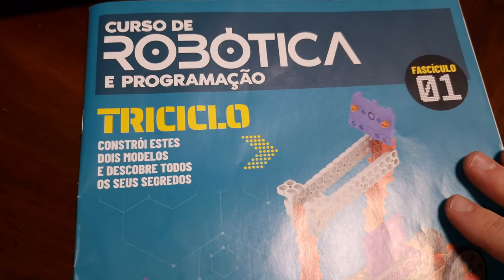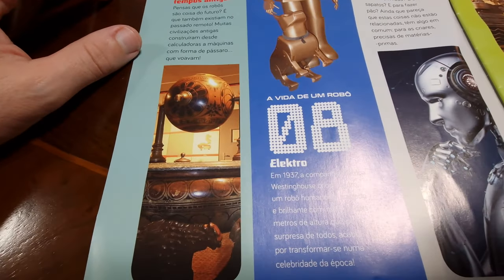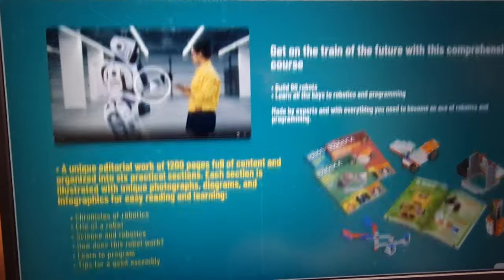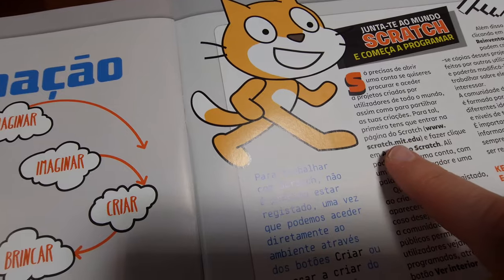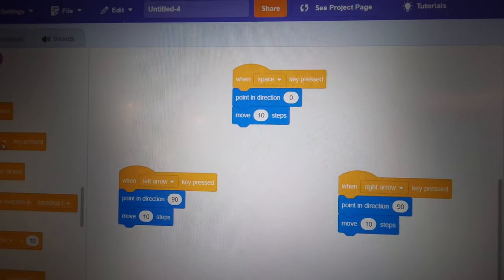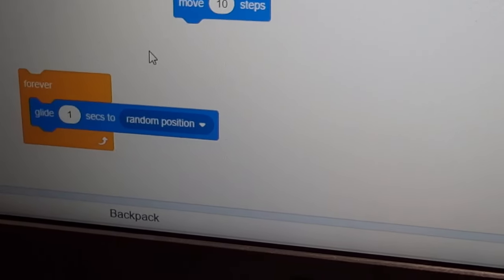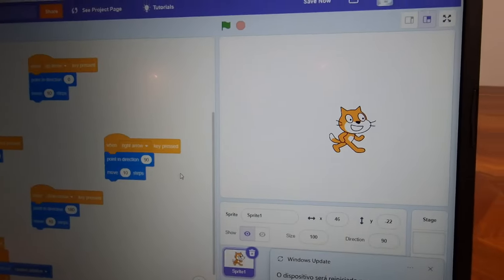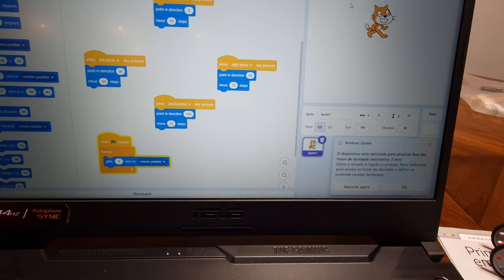Youtube robotic and programming course, volume 1.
The first lesson and volume opening of this amazing robotic and programming course. I am also learning at the same time in order to share and be syncronized with the viewers. Thank you for all the support and sharing these adventurous experiences. Hope you all enjoy and God bless you all.